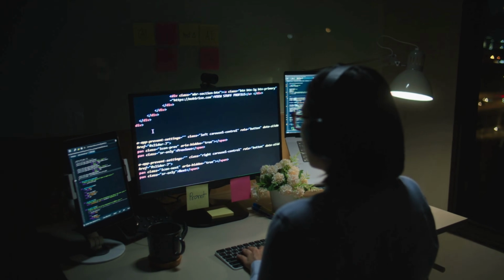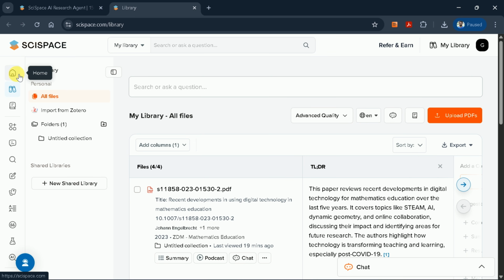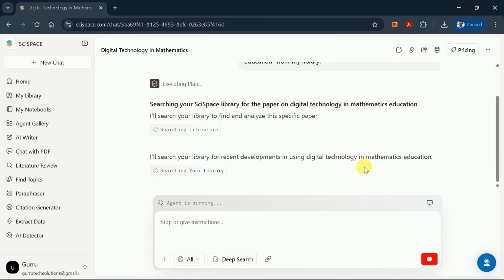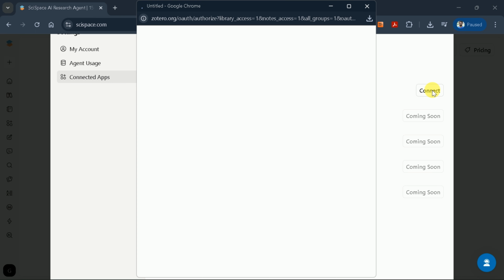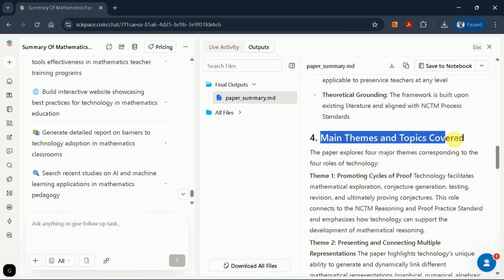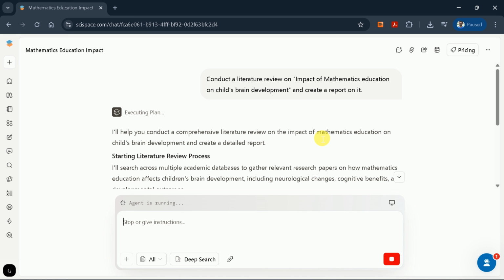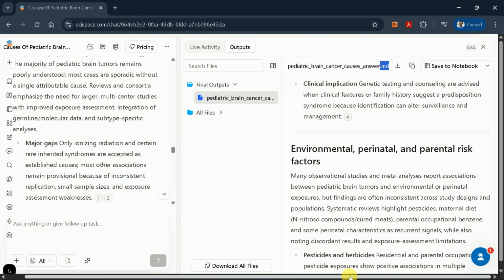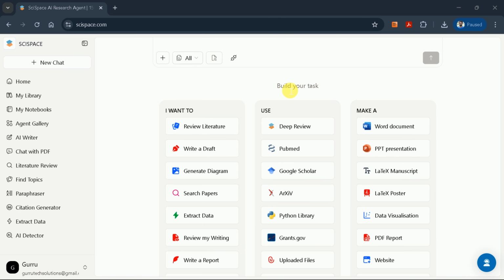I Tried SciSpace's 2026 Updates.....Here's What Happened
SciSpace Just Got INSANELY Better (2026 Update) | SciSpace's 2026 Update Will Blow Your Mind

SciSpace has just rolled out groundbreaking updates in 2026 that are transforming how researchers, students, and academics work with scientific literature. In this video, I'll walk you through every major feature and show you why SciSpace is becoming the #1 AI research assistant.

🔍 What's Covered in This Video:
✅ Complete overview of SciSpace's 2026 updates
✅ New AI-powered features that save hours of research time
✅ How to use SciSpace for literature reviews and paper analysis
✅ Tips and tricks for maximizing productivity
✅ Comparison with other research tools